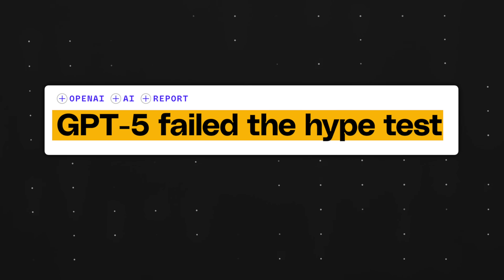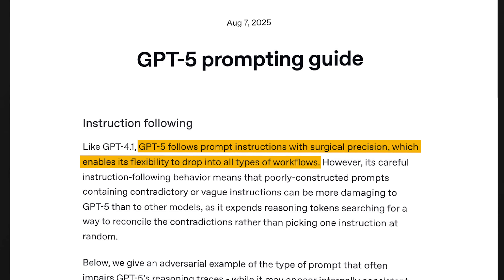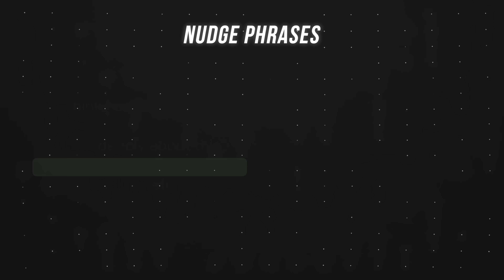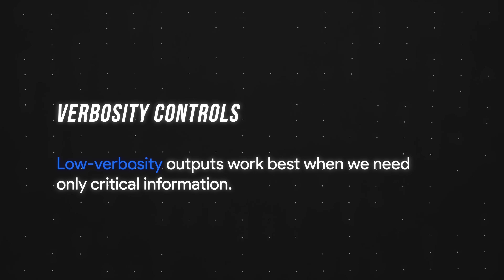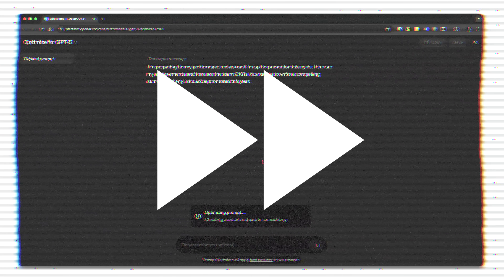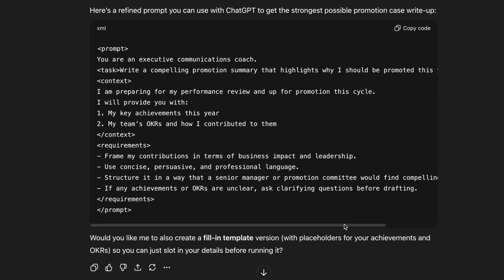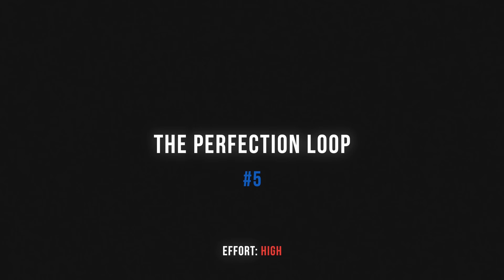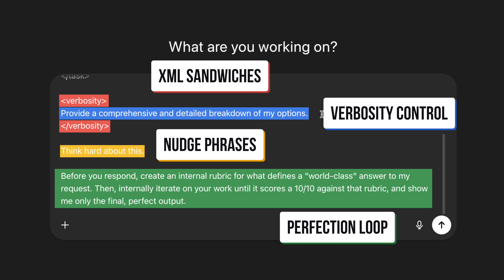95% of People STILL Prompt ChatGPT-5 Wrong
If your ChatGPT-5 results seem worse, it's not just you. OpenAI fundamentally changed GPT-5’s architecture, which is why old prompting techniques are now less effective. After a month of testing, I've found 5 simple tips that dramatically improve your outputs. This video covers everything from easy "nudge phrases" that force deeper reasoning to advanced "perfection loops" for complex tasks, helping you master the new model.

*TIMESTAMPS*
00:00 Why ChatGPT-5 is WORSE than before
00:34 Update #1 from OpenAI
01:29 Update #2 from OpenAI
02:10 Tip 1: Router Nudge Phrases
04:32 Tip 2: Verbosity Control
06:18 Tip 3: OpenAI’s Prompt Optimizer
08:12 Tip 4: Create an XML Sandwich
09:55 Tip 5: The Perfection Loop
11:26 ChatGPT-5 Updates Recap